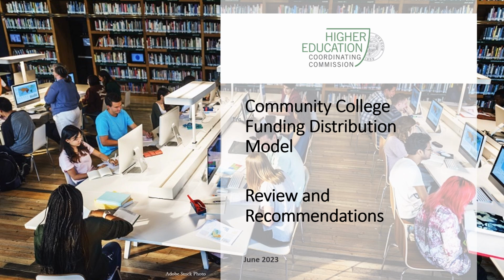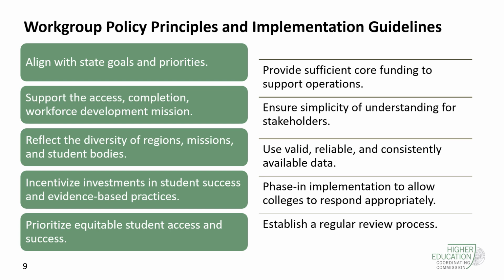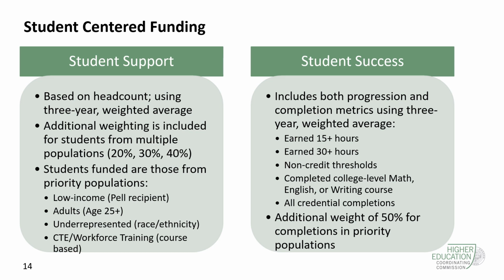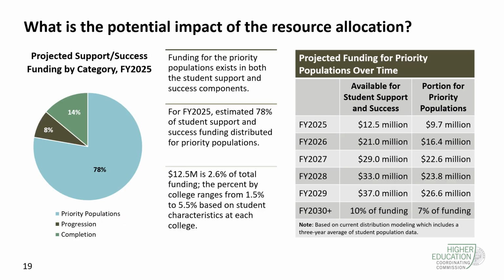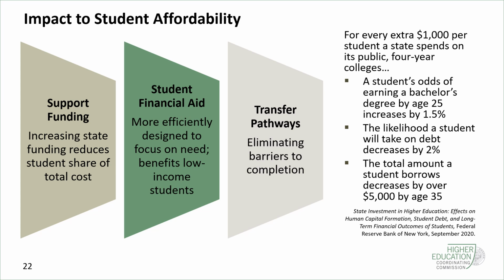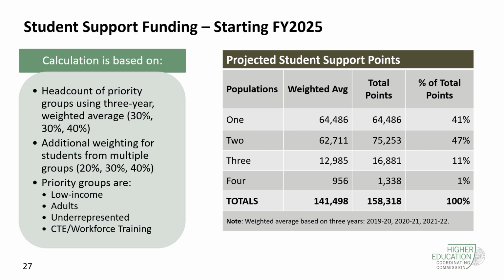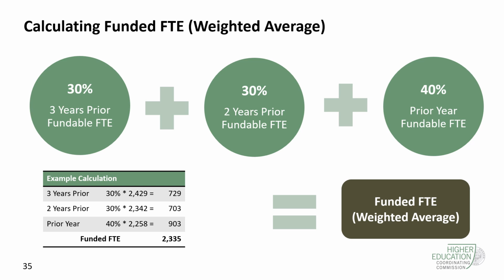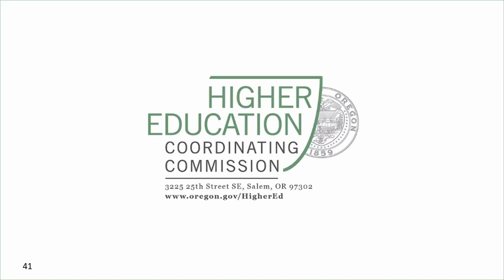Community College Funding Distribution Model - Review and Recommendations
Alternative formats available upon request.